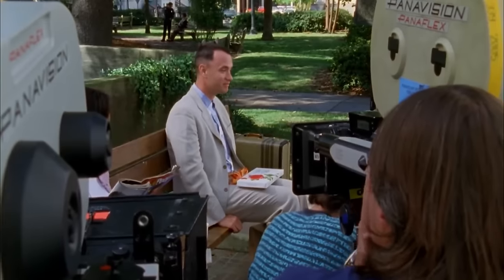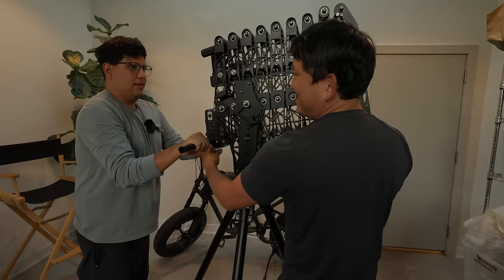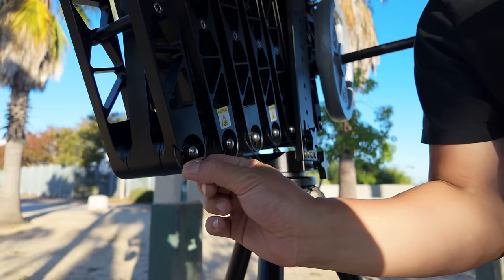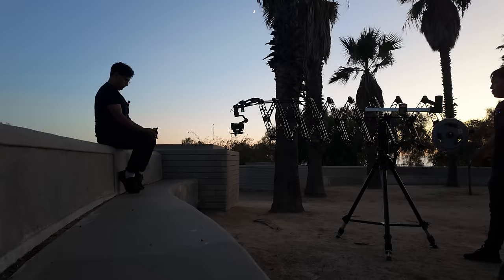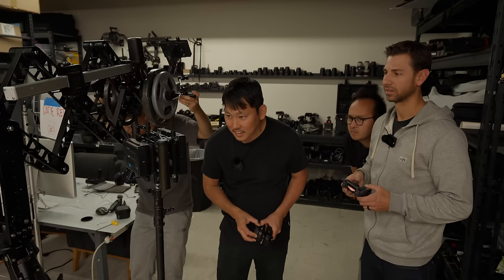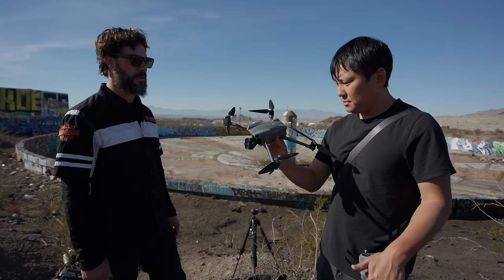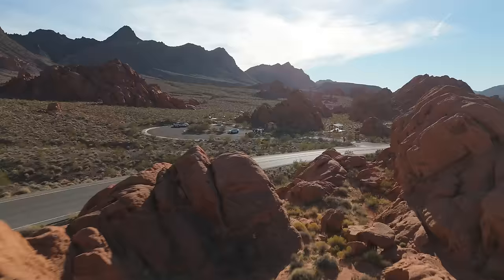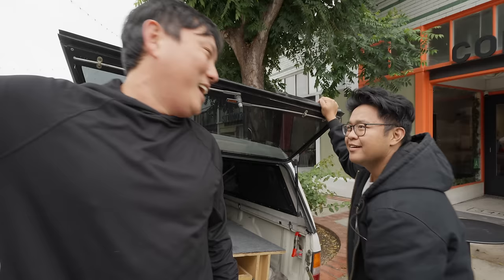I got a Technocrane on a Budget | Telescoping Camera Crane